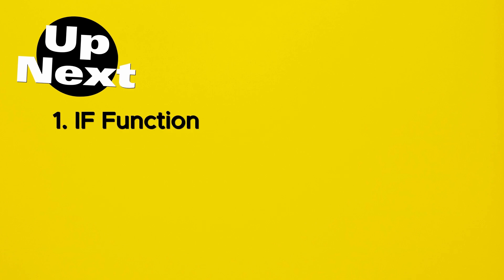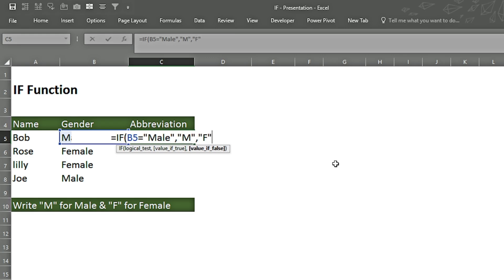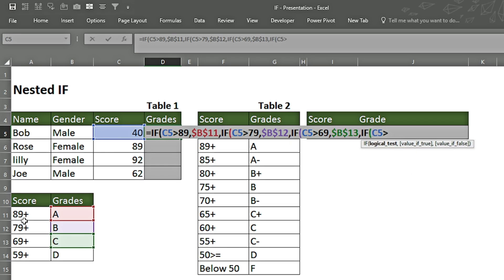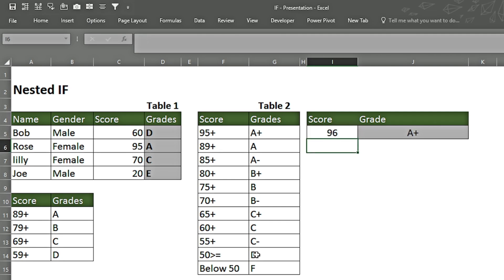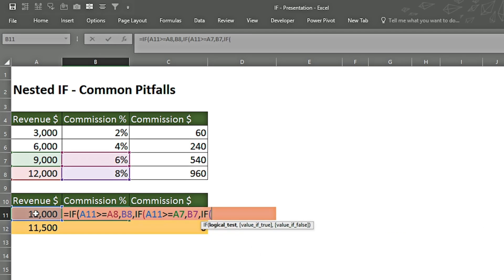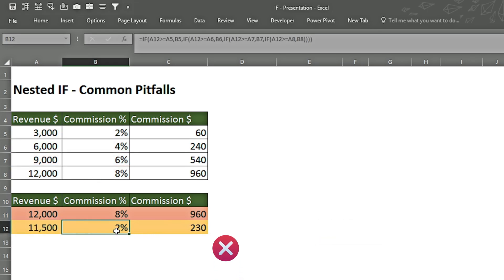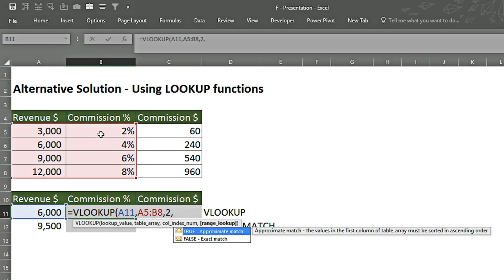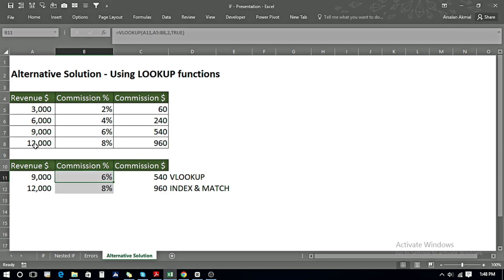IF function in Excel Tutorial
Learn how to use the IF function, one of the most popular functions in Microsoft Excel. The IF function allows you to make logical comparisons between a value and what you expect. An IF statement can have two results. The first result is if your comparison is True, the second if your comparison is False.

Timeline:-
00:00 - Intro
00:14 - IF Function
02:09 - Nested IF Function
05:49 - Limitations of IF
09:32 - Alternate Solutions
12:00 - Wrap up